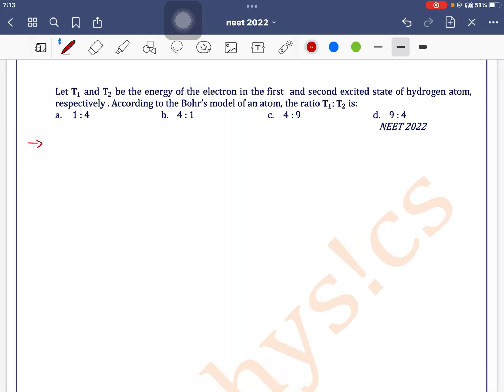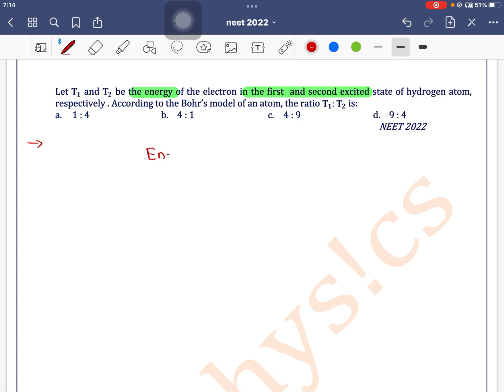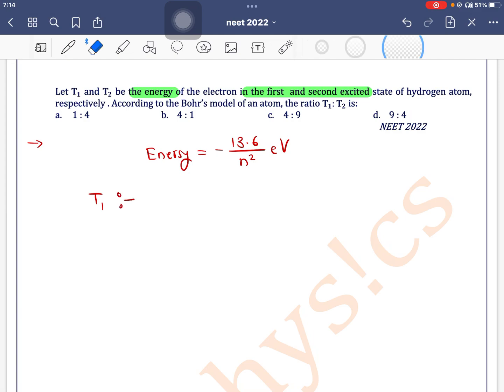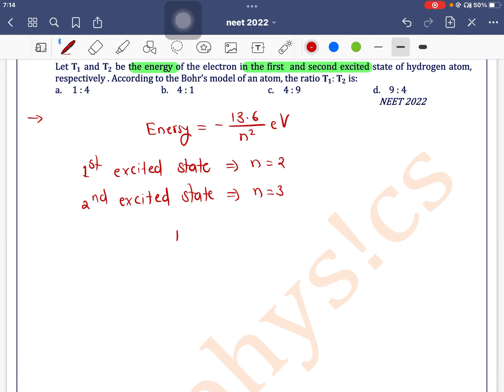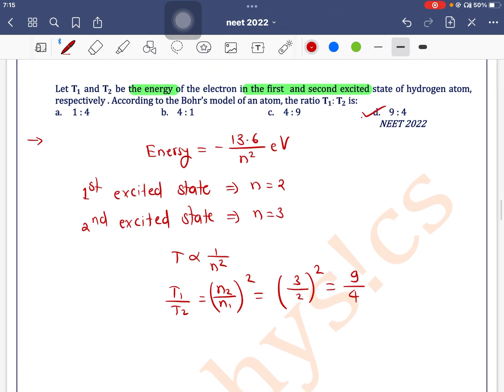Let T_1 and T_2 be the energy of the electron in the first and second excited state of hydrogen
Q 3. Let T_1 and T_2 be the energy of the electron in the first and second excited state of hydrogen atom, respectively . According to the Bohr’s model of an atom, the ratio T_1:T_2 is:
 NEET 2022